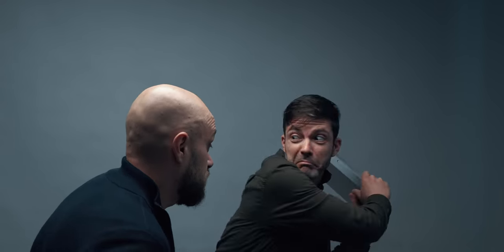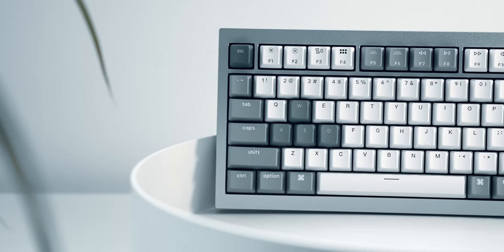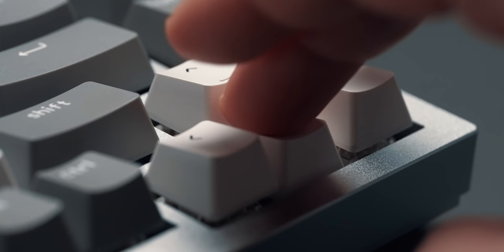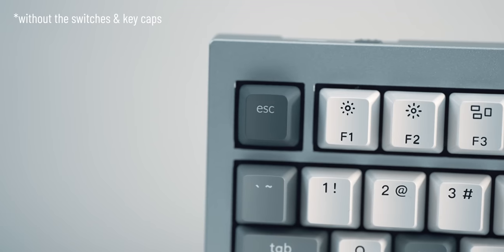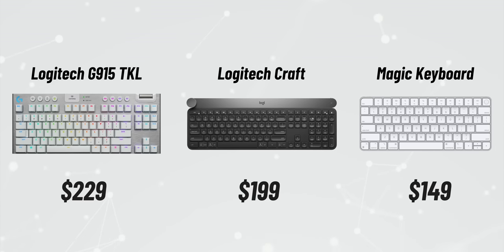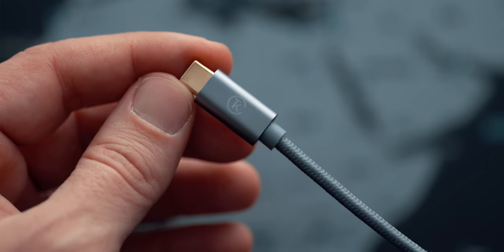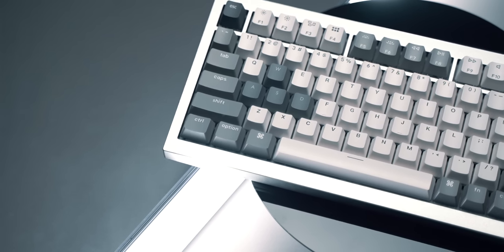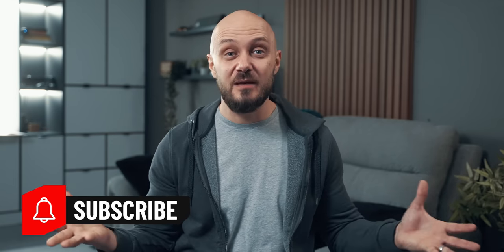Keychron Q1 Review - Great Mechanical Keyboard for Mac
R E C O M M E N D E D  P R O D U C T S
→ Keychron K4
→ Keychron K6
→ Keychron K8

00:00 | Intro
00:24 | Why this keyboard
01:07 | Cost
01:35 | Layout
02:19 | The knob
03:06 | The built quality and RGB
04:51 | What I don’t like
06:21 | My customisation
07:09 | The kit with a trick